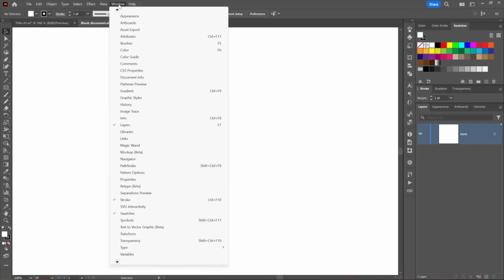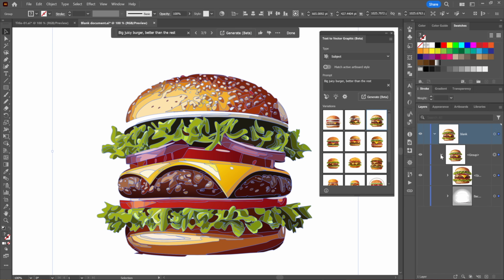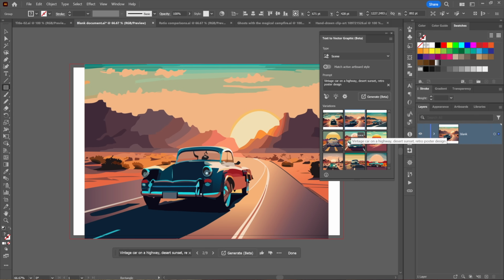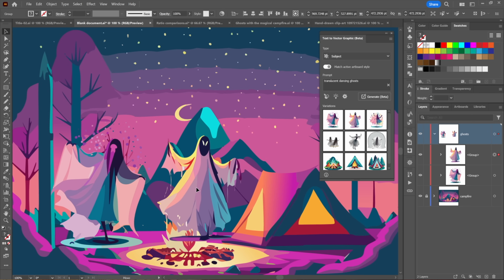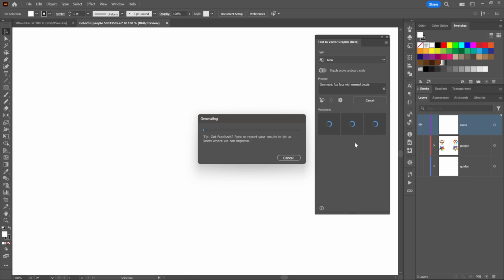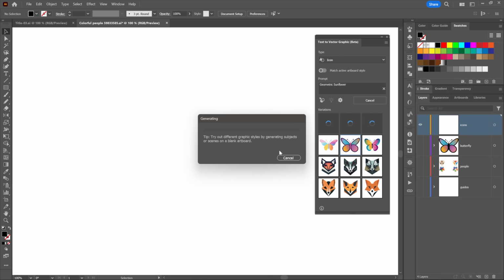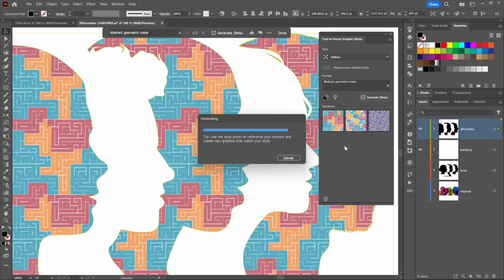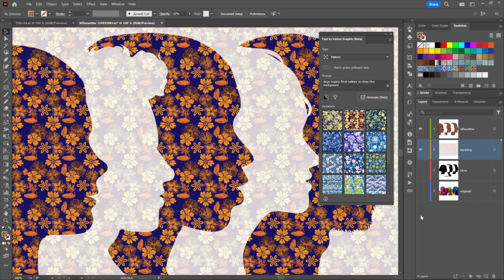Generative Vectors in Illustrator 2024!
Illustrator 2024 introduced Text to Vector Graphic two weeks ago. Just enough time for me to learn everything you need to know about this immensely powerful feature.

[CHAPTERS]
0:00:00 Part 1: Introducing Text to Vector
0:01:40 Window, Text to Vector Graphic
0:04:00 Illustrator 2024 Communicates with Firefly
0:05:25 How Firefly Serves It Up to Illustrator
0:07:46 Adjusting the Detail Setting
0:11:55 Groups inside Groups with Hidden Groups
0:13:43 Plug
0:14:24 Part 2: Inventing Whole Scenes
0:15:49 Working with Limited Aspect Ratios
0:21:46 Excluding Foregrounds from Your Scenes
0:23:04 Your Four Preset Aspect Ratios
0:25:40 Combining a Scene with Subjects
0:31:16 Match Active Artboard Style
0:32:17 Integrating Subjects into Your Scenes
0:36:13 Working with Your Own Hand-Drawn Scenes
0:39:29 Part 3: Creating and Editing Icons
0:43:00 Don’t Expect Your Icons to Be Symmetrical
0:46:11 Ungrouping and Editing Icons
0:52:04 Matching Colors with the Style Picker Tool
0:58:06 Lifting Advanced Styles Such as Gradients
1:00:34 Part 4: Seamlessly Repeating Patterns
1:04:14 Using the Pattern Color Controls
1:06:55 Limiting Your Pattern to Specific Colors
1:09:02 Editing a Pattern
1:13:05 Thank You So Much for Watching